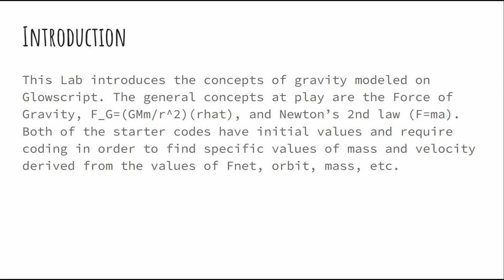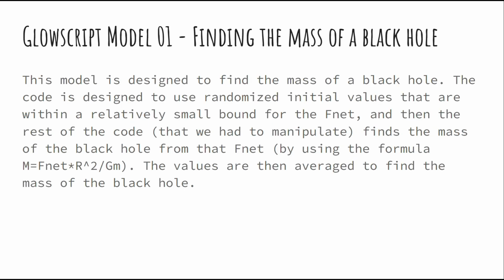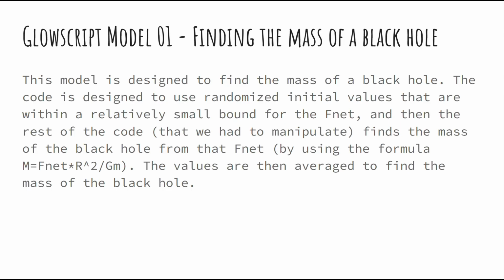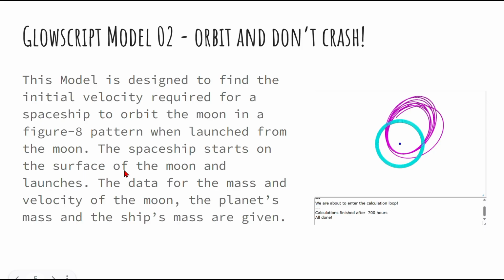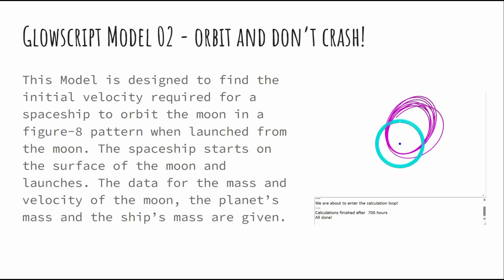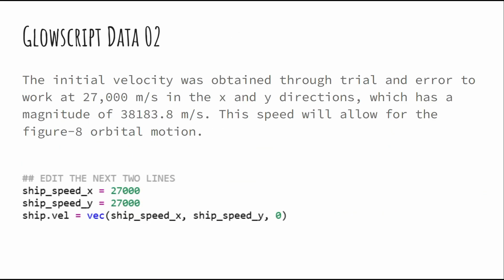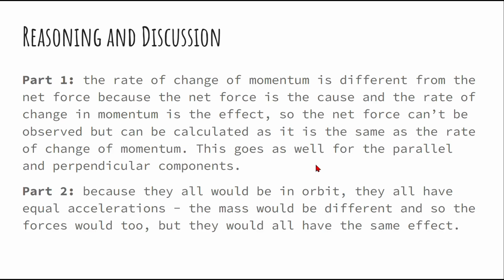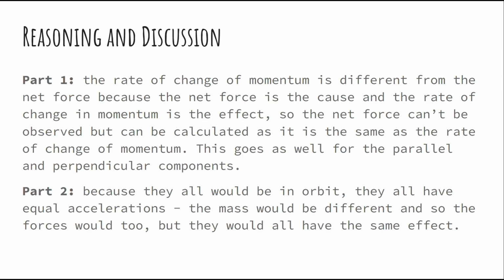physics 1 lab report 3